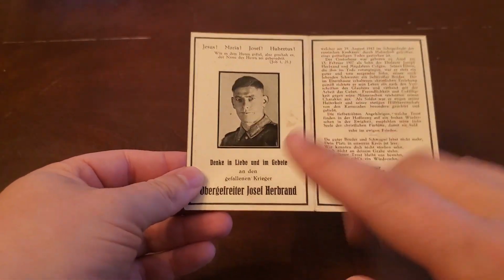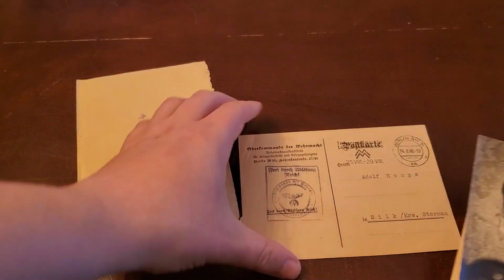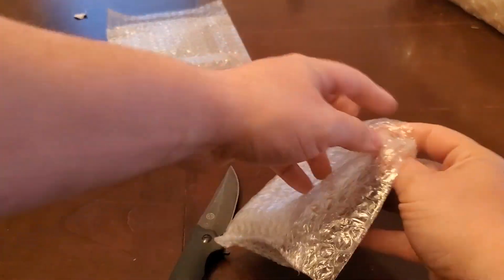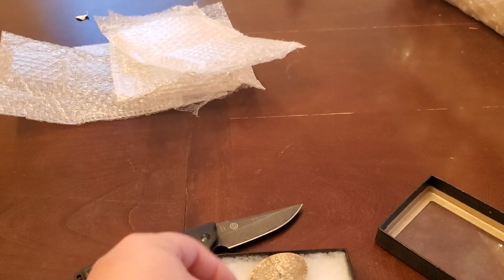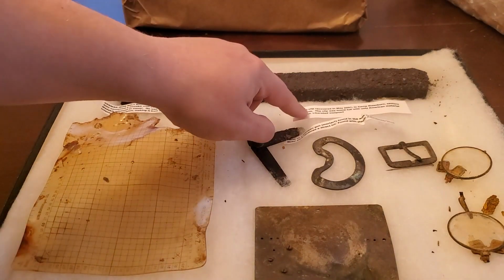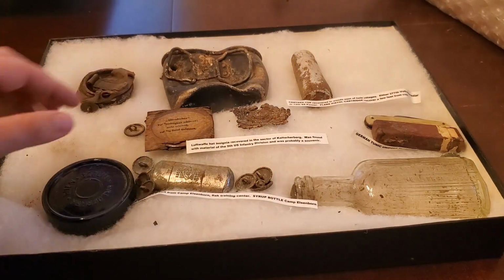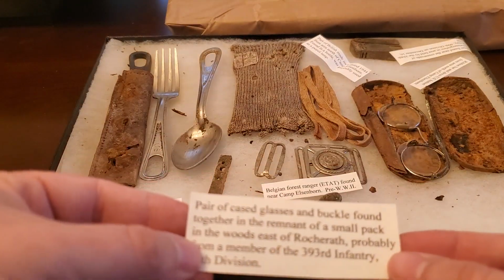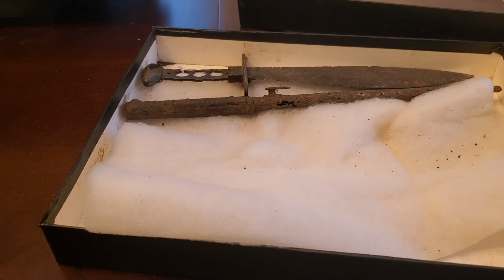WW1 and WW2 MIlitaria Unboxing 7/28/2023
In this video, we unbox a wide variety of militaria. Items include a death card for a member of the Brandenburgers, as well as a large collection of battlefield dug relics from the Western Front!

Discalimer:  I collect these items for their historical significance and do not condone or support the ideals, beliefs, or actions of the Third Reich or any other totalitarian regimes.